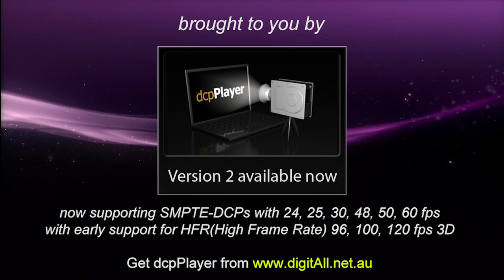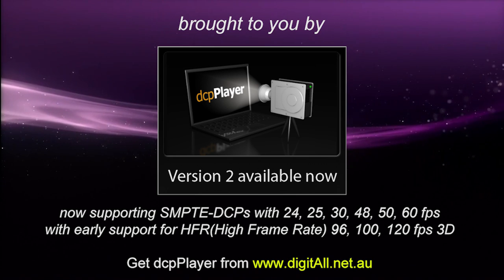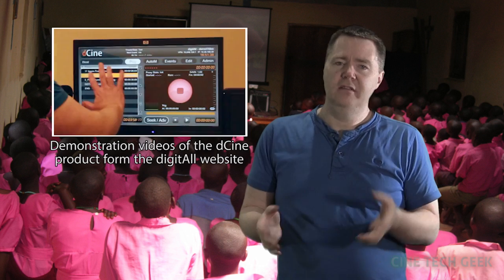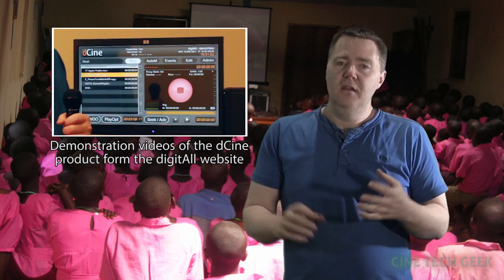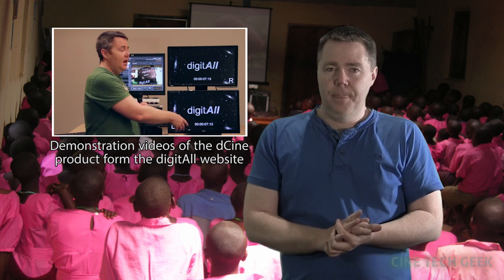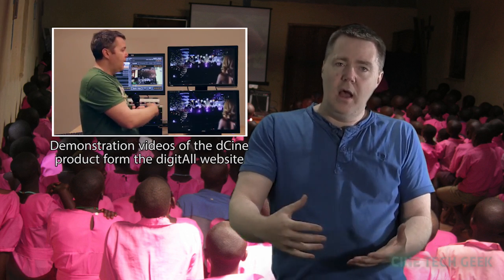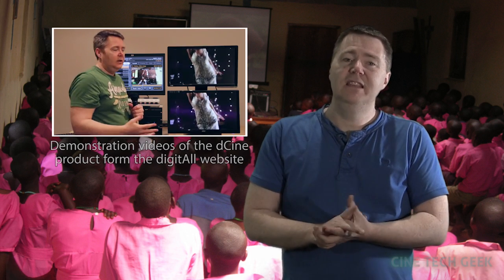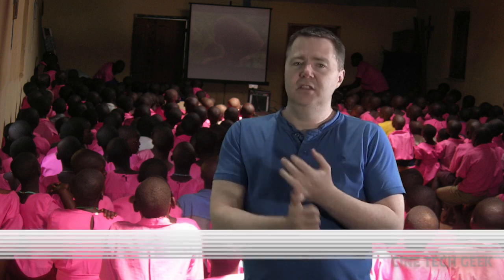EOF-5 : eCinema ultra low cost alternative to DCI, when film is no longer an option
To finish off the series of videos on the end of film, I cover ultra low cost alternatives to DCI.  Systems such as the dCine product from digitAll can bring you a DCI type security model to cinemas for prices as low as $6000-7,000, still 6-8 times cheaper then even the new lower price DCI equipment coming to market.
This is an especially important technology to answer the needs for third world or low economic wealth countries where piracy is usually very high and the amount of money that you can charge at cinemas is extremely low.

Typically these countries would use second hand low cost projectors and very cheap film production or prints at the end of there run to get films to the screen.  With the end of the production of the consumables needed to make film, this will no longer be an option so alternatives are required.  This is where technologies like the dCine come in.